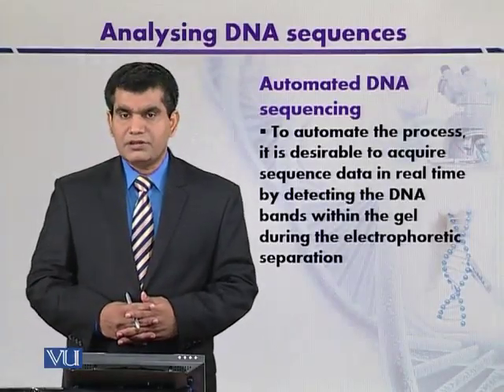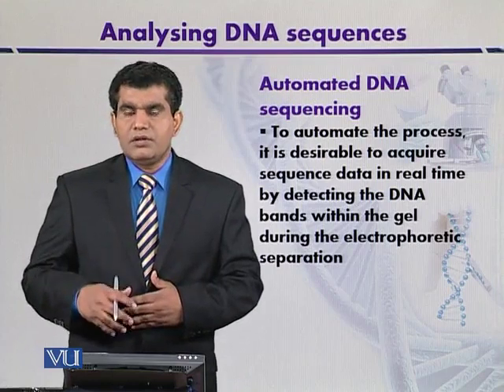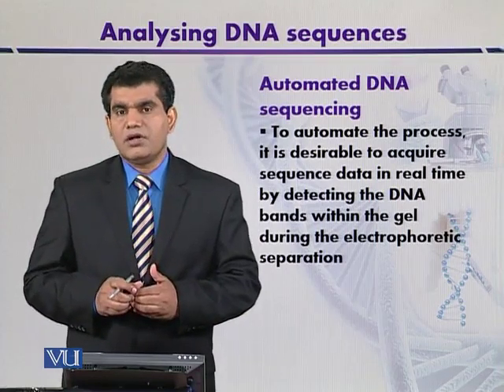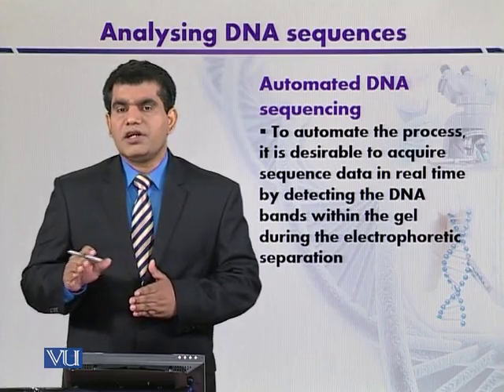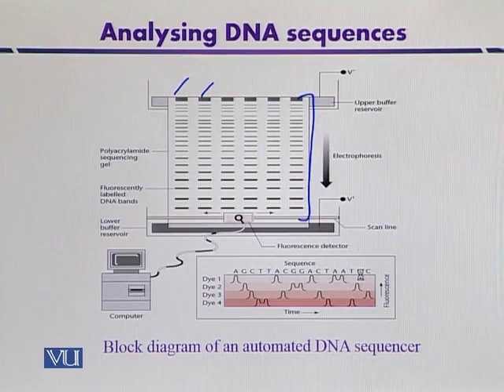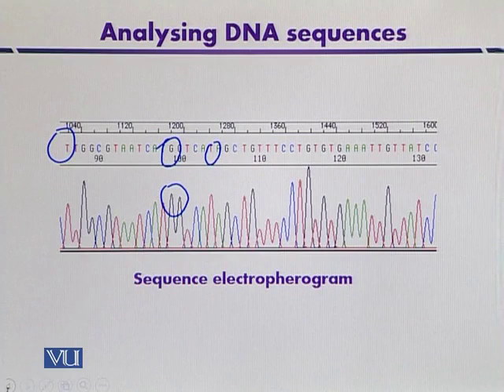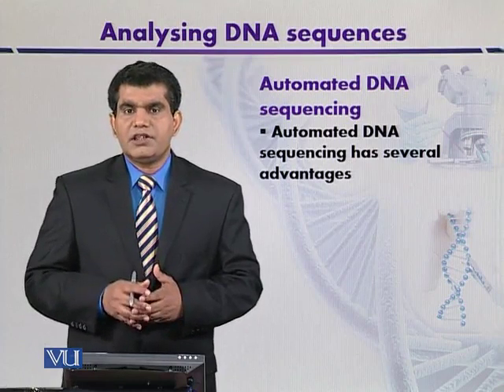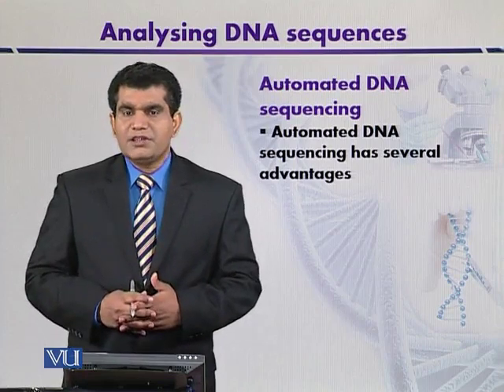BT301_Topic151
Topic: 151